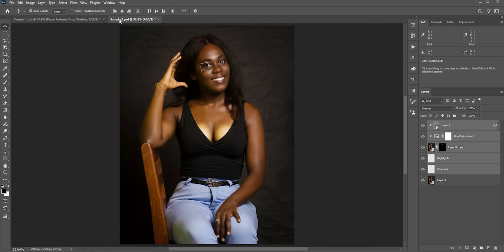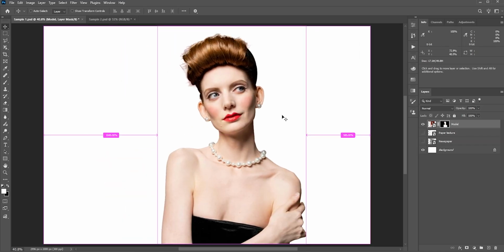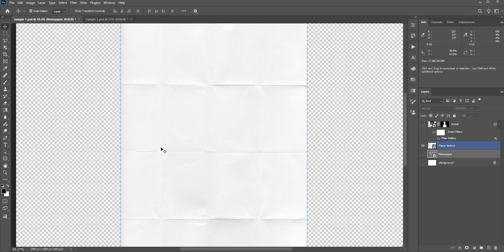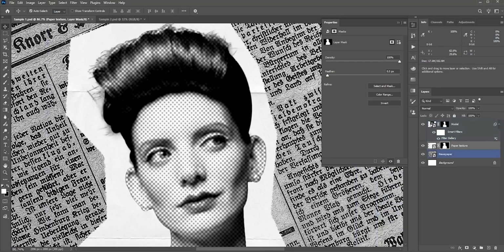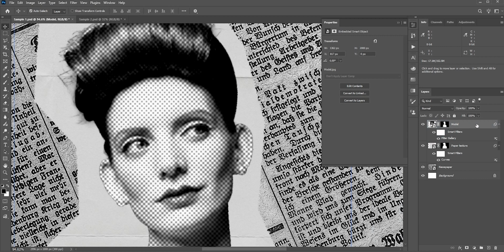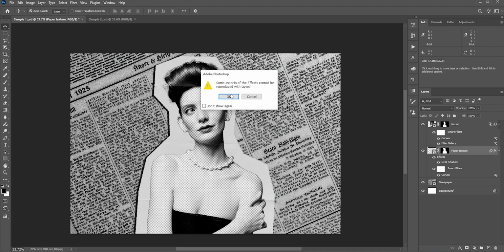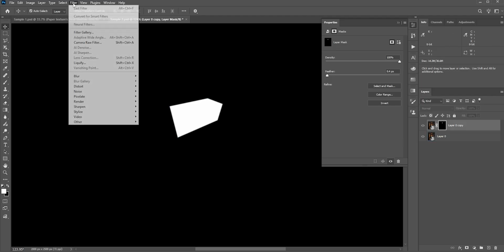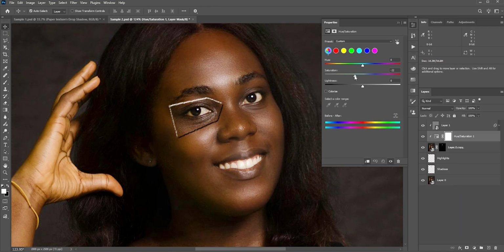How to Create Paper Cutout Effect – Adobe Photoshop Tutorial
Learn how to create paper cutout effect in Adobe Photoshop.

In this Adobe Photoshop tutorial, we will learn 2 methods to create realistic paper cutout effect. We will see how to place a full photo in a paper cut and also we will learn how to place only a part of a photo in a paper cut.